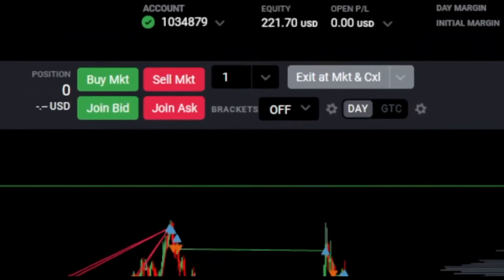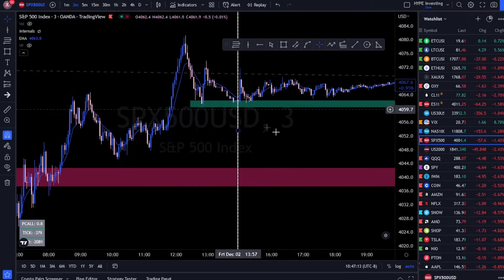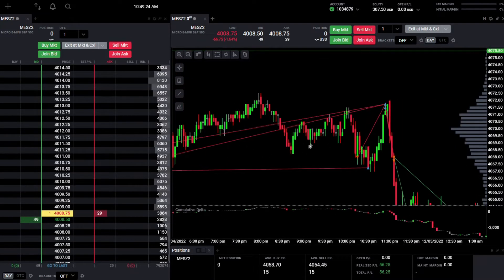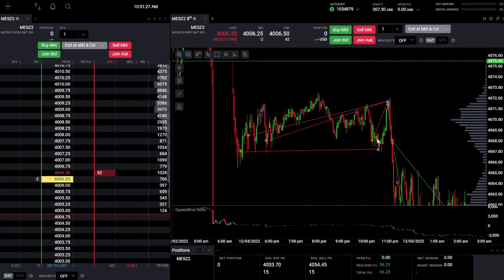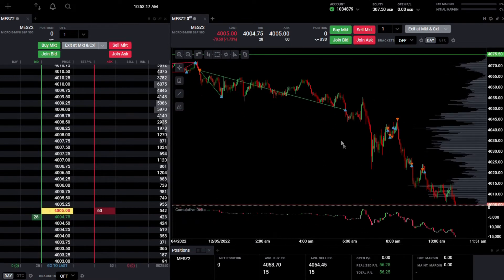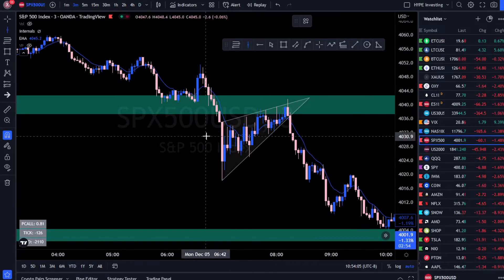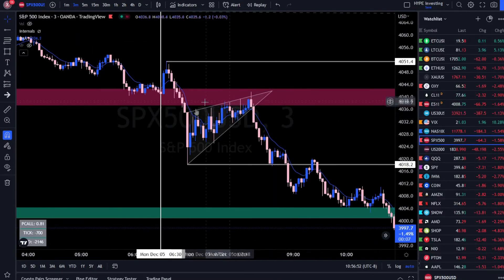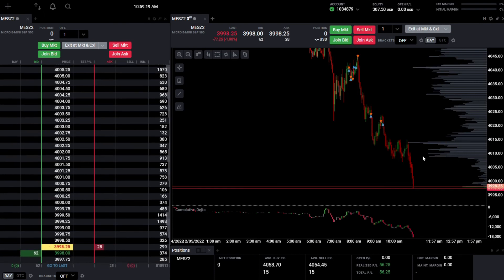Futures Trading With $100 Ep.3